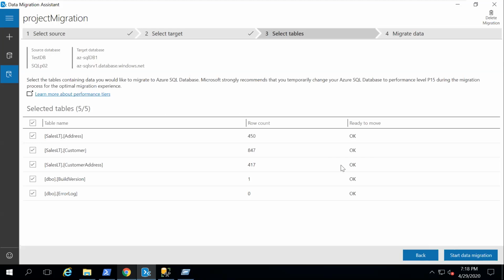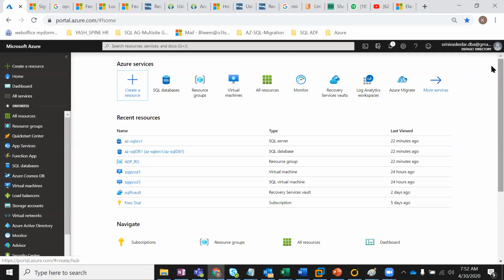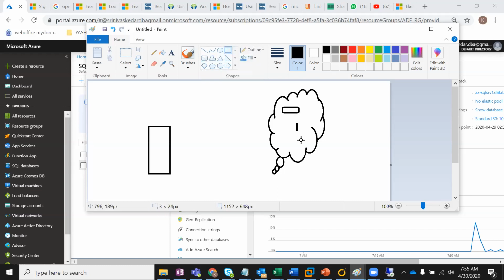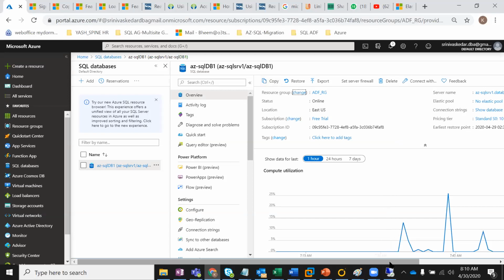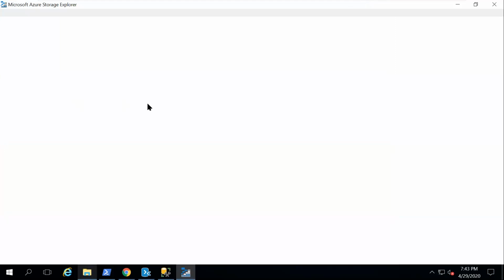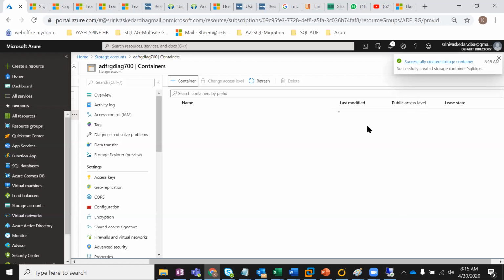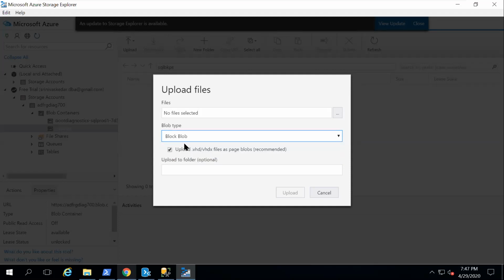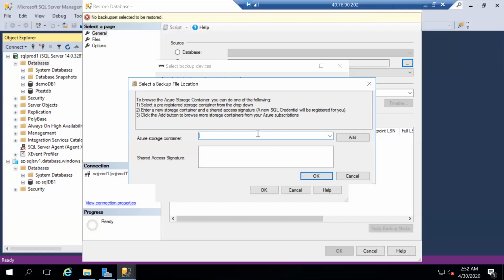Module 1-2 Azure SQL DMA Migration concept